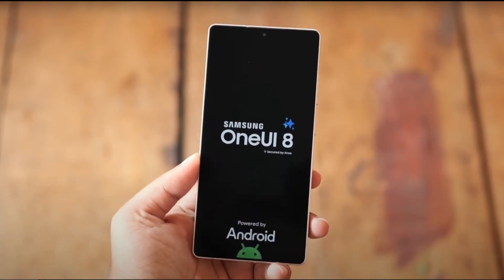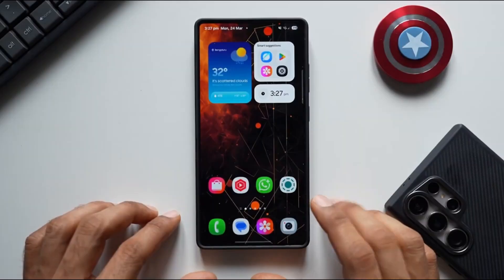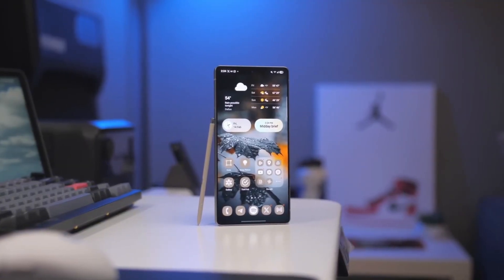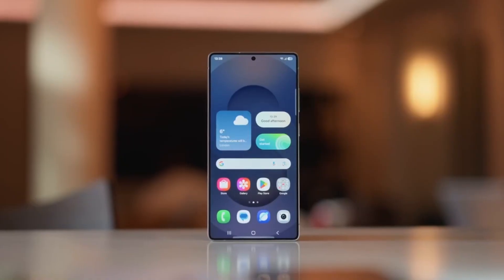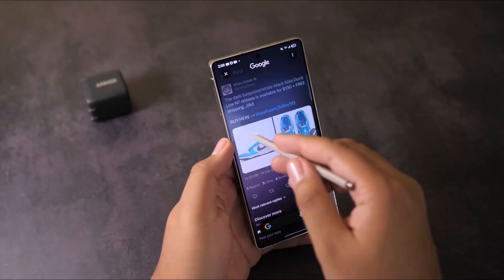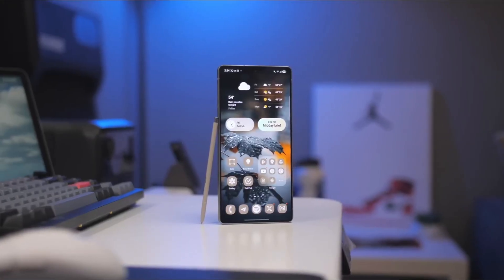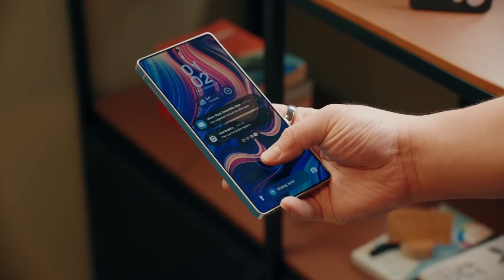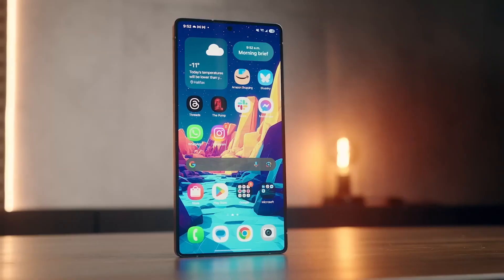Samsung One UI 8.0 Android 16 - THIS IS GREAT!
🚨 One UI 8 Beta Just Dropped for Galaxy S25 Ultra! Don’t update before watching this! Samsung's new One UI 8.0 beta brings stunning design changes, smarter automation, and powerful privacy upgrades — but it also breaks core features like Good Lock modules and even Tap to Pay. In this video, we break down everything you need to know: the good, the bad, and the must-know before installing!